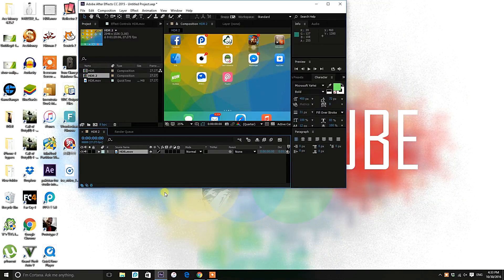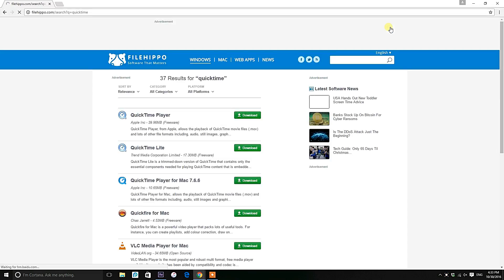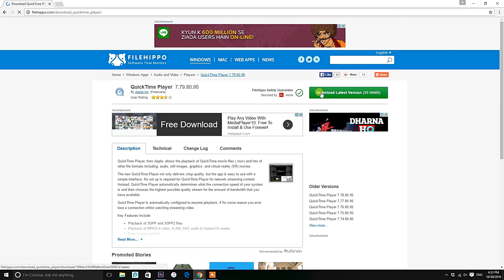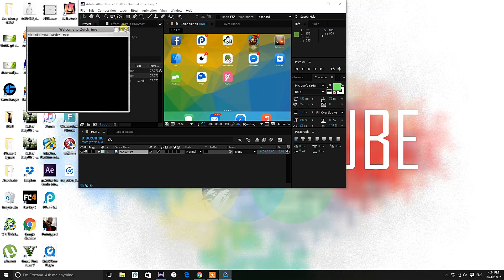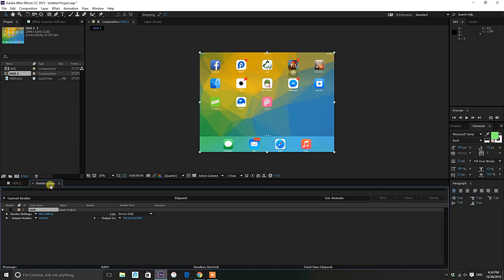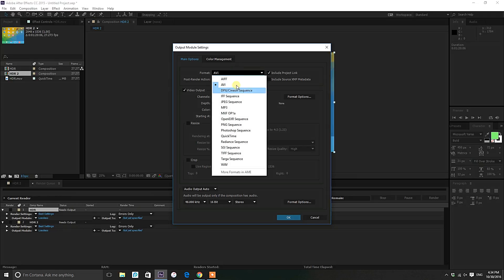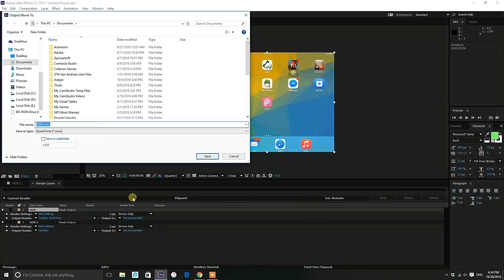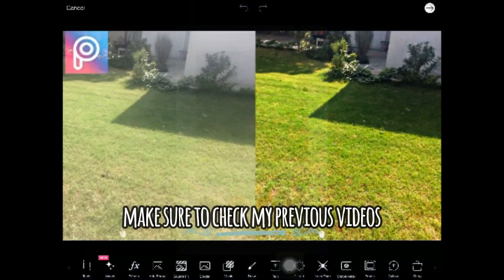How To Export videos From After Effects CC ( Without Adobe Media Encoder)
How to Export Full Quality videos From After Effects -

Hello Youtube I am Aftab Afridi And in This Video I am Going To Show You How To Export Video From After Effects In The Proper Format Without Losing Quality And Gaining Too Much Size.This Shows You Without Adobe Media Encoder